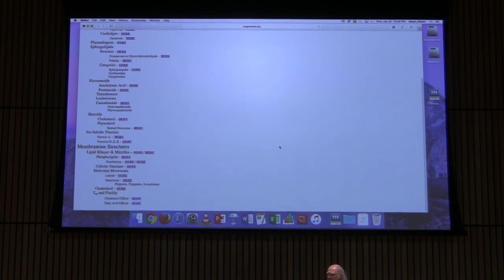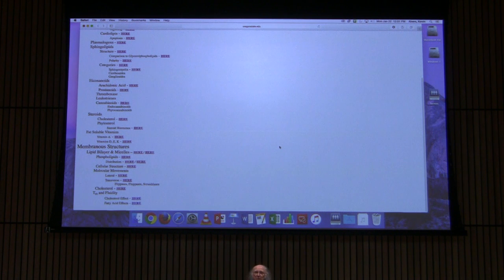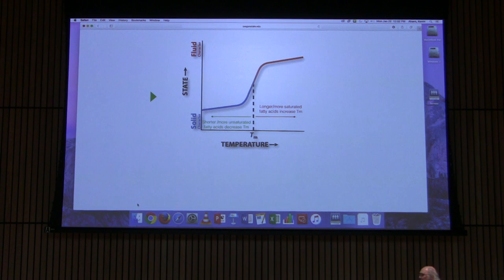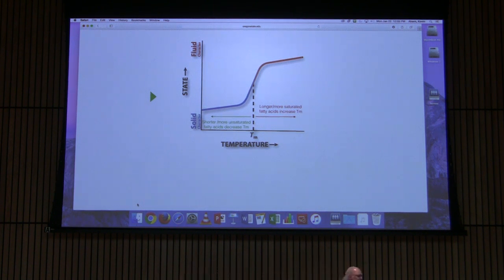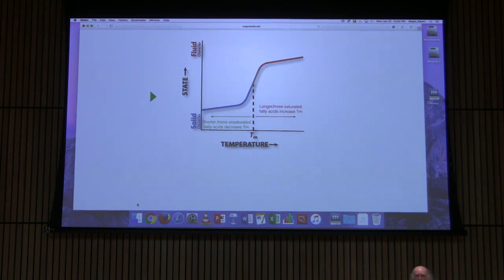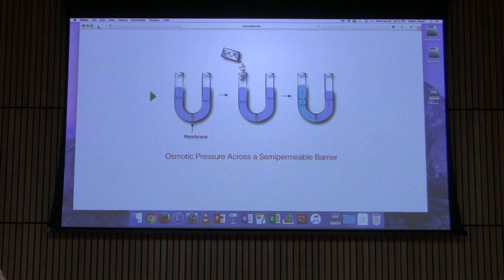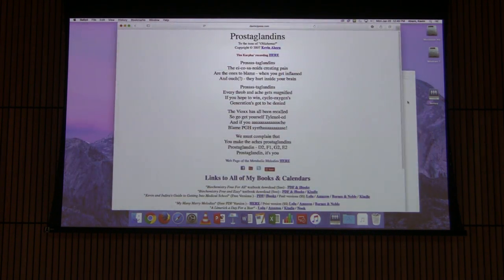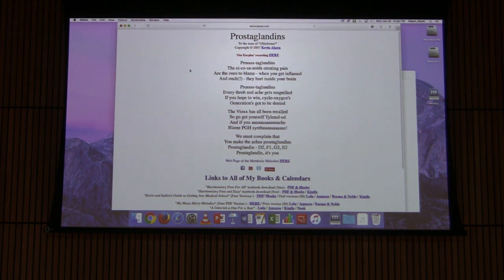Lecture #34 Ahern's BB 451 - Membrane Transport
1. Cellular membranes are somewhat fluid in nature. The fluidity of membranes is related to their composition - shorter, more unsaturated fatty acids make for membranes that retain fluidity at lower temperatures compared to longer, saturated fatty acids. Fish membranes, for example are full of unsaturated and polyunsaturated fatty acids, which makes sense because fish membranes must be fluid at fairly low temperatures.

2. Biological membranes can be in a fluid or a more solid state. The midpoint of the conversion between the solid and the fluid state is referred to as the Tm. Cholesterol is often found in membranes. Though it does not change the Tm of a membrane it does widen the range of the transition temperature between solid and fluid state.

3. The Fluid Mosaic Model explains the fluidity of cellular membranes.

4. Transport protein systsems (sometimes called "pumps") in membranes that result in changes of charge as a result of their action are called electrogenic. Those that result in no change of charge are electroneutral. Systems that move one molecule are uniports. Pumps that move two molecules in the same direction across a membrane are called symports (or synports). Those that move things in opposite directions are antiports.

5. Ion channel proteins differ from transport proteins in how they operate. Ion channels provide a selective opening specific for certain ions. Transport proteins generally undergo some kind of shape change as part of the transport process.

6. Active transport involves movement of at least one molecule against a concentration gradient. Active transport requires an energy source. Passive transport and facilitated transport rely on diffusionas the means of delivery.

7. The Na/K ATPase transports three sodiums out of the cell and two potassiums in for each cycle. This is an electrogenic transport mechanism and uses hydrolysis of ATP to drive the process. Movement of Na and K is essential for the cell being able to maintain osmotic balance. The Na/K ATPase is called an antiport because it moves molecules in opposite directions.

8. ATP is a primary energy source for active transport, but there are other sources, as well (see below). The term 'pump' is used to describe the protein component of an active transport system.

9. An example of a passive transport system is a glucose transporter in blood cells that simply lets glucose diffuse into cells. No energy is required for that particular transporter. Other glucose transporters in other cells are active in that they use energy to move glucose against a concentration gradient.

10. Not all active transport requires ATP. A prime example is the lactose permease (lactose is carried into the cell using the gradient of protons (higher outside than in). Another example is the Na/glucose is a pump that uses the tendency of Na to move from outside the cell to inside the cell as the driving force. The Na/glucose pump and the lactose permease pump are active transport systems that do not use ATP energy (glucose and lactose are moved AGAINST a concentration gradient). Consequently, the Na/glucose and lactose permease pumps are referred to as secondary transporters. The energy for moving molecules by these transporters across the concentration gradient is 1) the concentration gradient of the carrier molecule (Na+ or H+) and 2) the electrical forces that drive the ions into the cell. Both of these contribute to provide enough energy to move lactose or glucose in.

11. Nerve transmission relies on the sodium and potassium gradients built up by the Na+/K+ ATPase. Nerve transmission relies on voltage-gated ion channels. These are ion channels specific for sodium or potassium ions that open in response to voltage changes. Voltage changes in nerve cells arise as a result of an initial stimulus that opens sodium channels first followed by opening of potassium channels. This travels as a wave down the nerve cell.